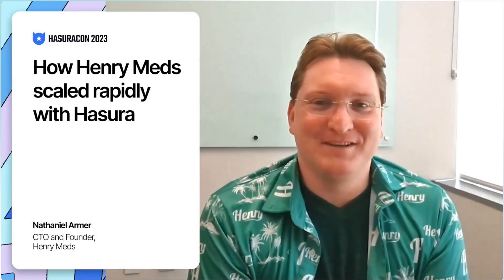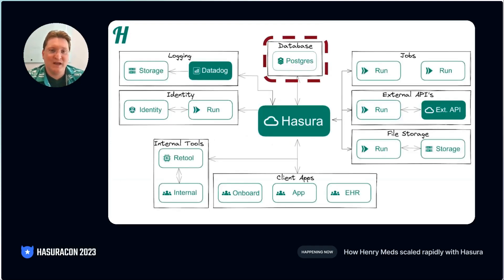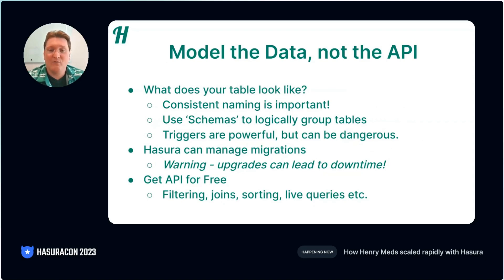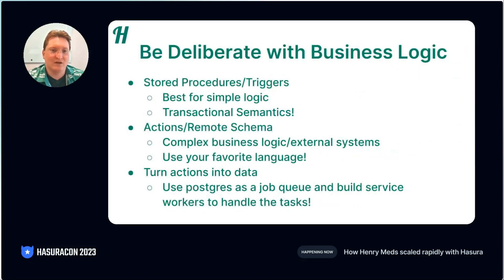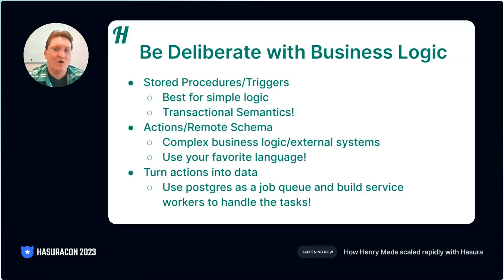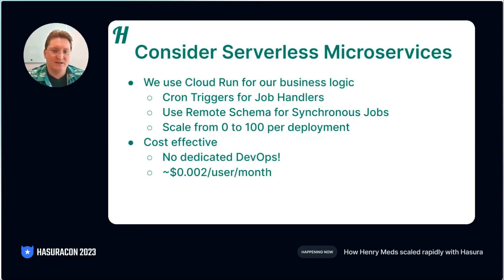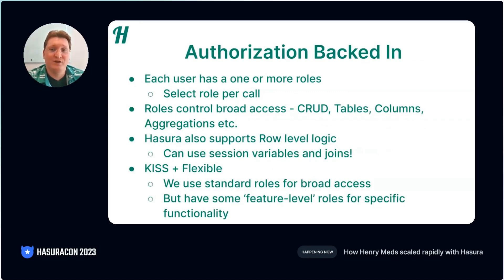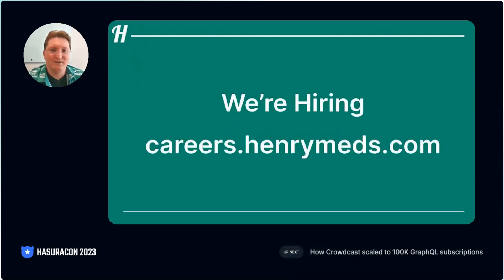How Henry Meds scaled rapidly with Hasura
Hasura Customer story:
In addition to the traditional challenges faced by every startup, HenryMeds, a Telehealth care company, faced all the regulatory hurdles of building a healthcare app. In this talk, Nathaniel Armer, CTO & Co-founder will do a deep dive into how they used Hasura’s security features to implement HIPPA compliant features while keeping their team small, how they scaled their backend using Hasura with Google Cloud Run while keeping costs low, and how Hasura played a key role in helping them scale rapidly in a year.